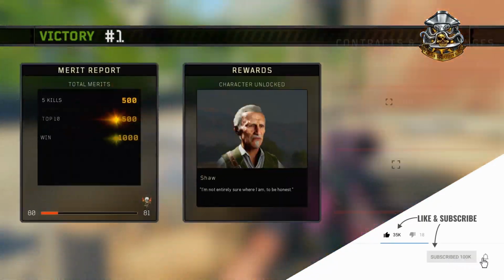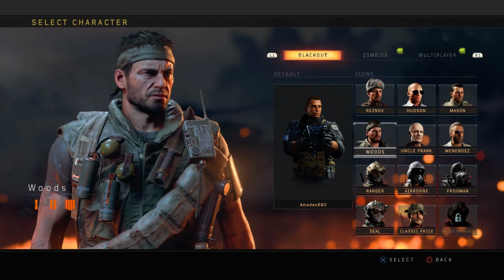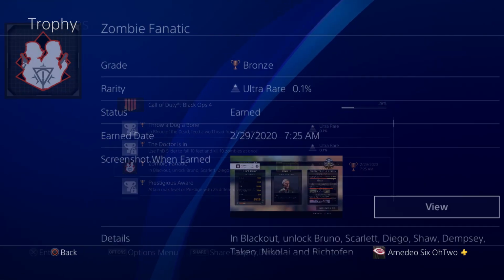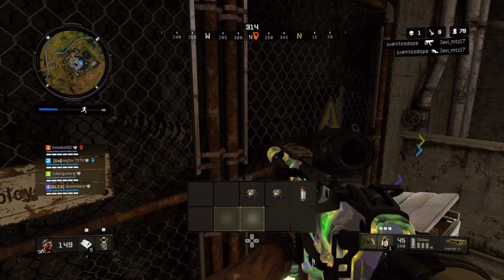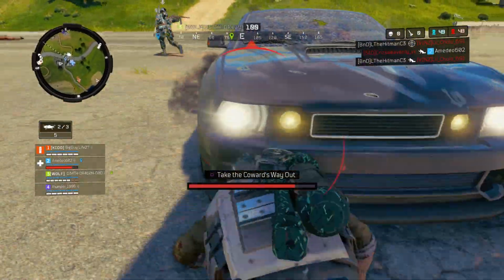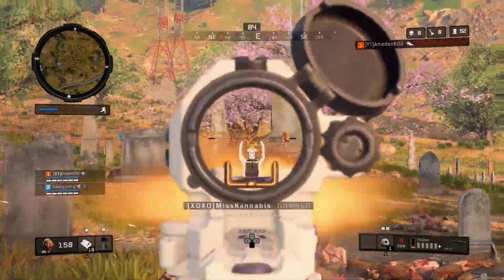Blackout Tips: Unlock Shaw (Acid Bomb & Wraith Fire Tips and Tricks)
Shaw was the LAST Blackout character I needed to unlock for the Zombie Fanatic trophy in Blacks Ops 4. I've now joined the 0.1% of players who have all of the Zombies characters, and I share some Blackout tips and tricks in this video to help you join us.

Here are a few more places to go if you want more content from me: